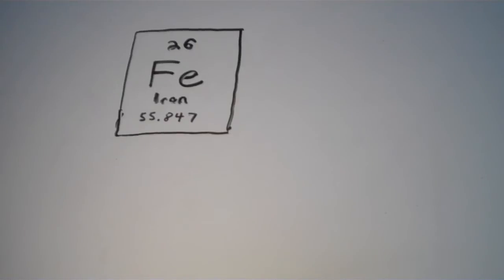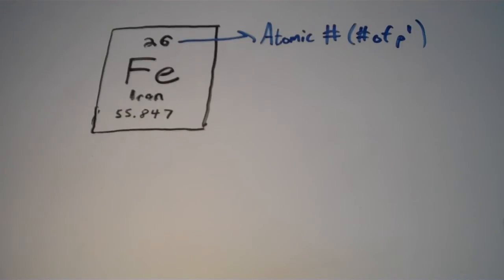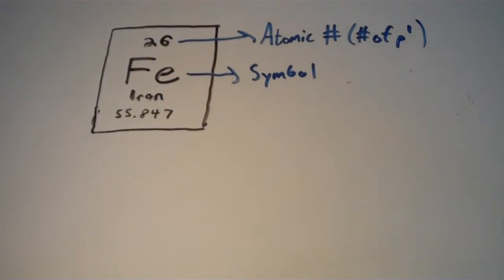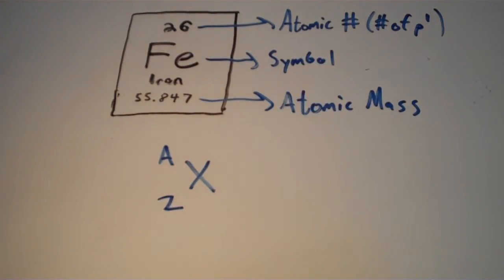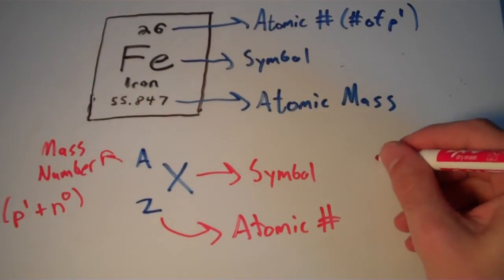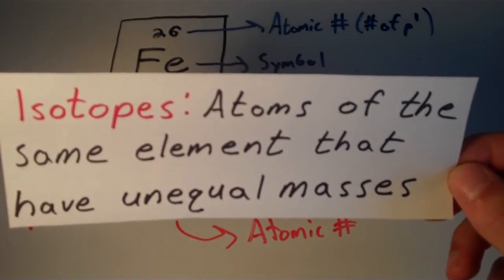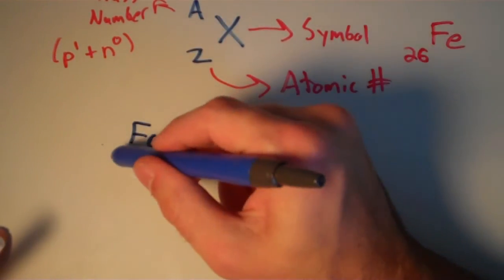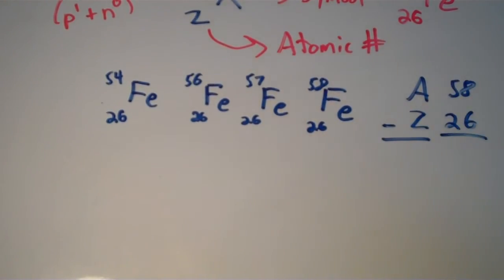Defining an Element in Terms of Subatomic Particles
A discussion on how each element is defined in terms of the number of its subatomic particles.  Isotope notation is also discussed in this video.